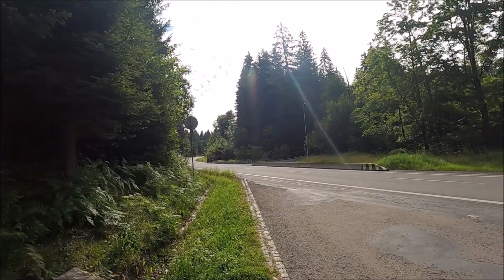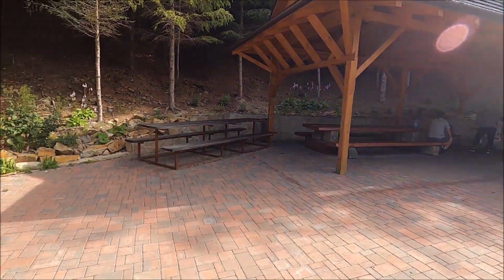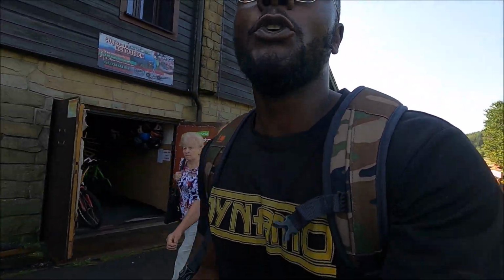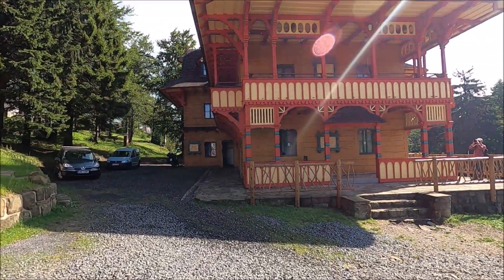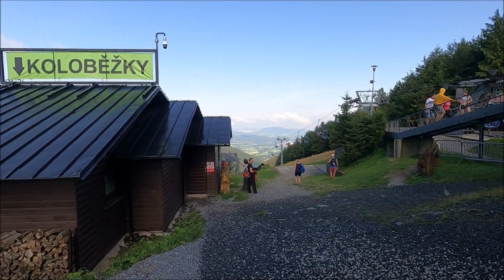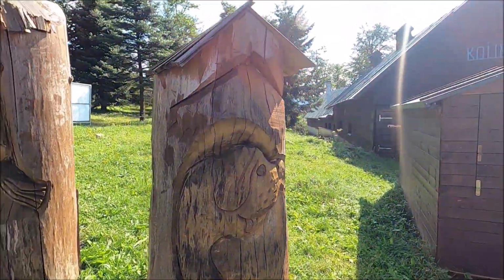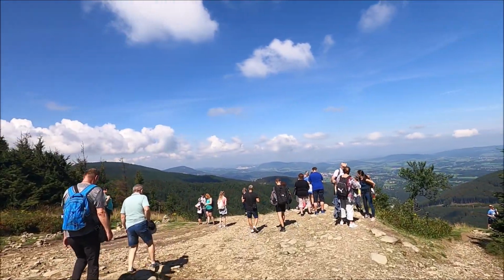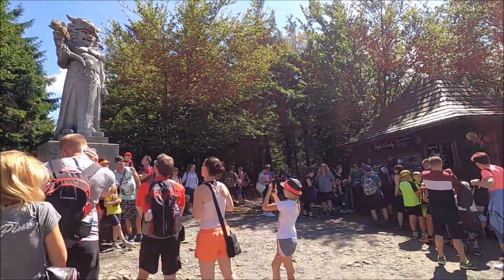Places For Families To Visit In Czech Republic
Radagast a old slavic god which is a statue at the top of the hill in the beskydy mountains located in Czech Republic. The facility has amazing views and things to do from cable carting, hotel, old architecture, hiking, shops, restaurants.